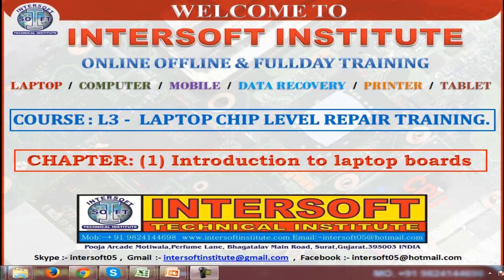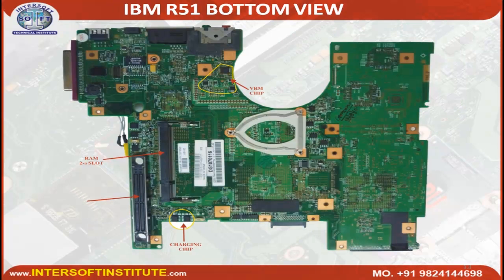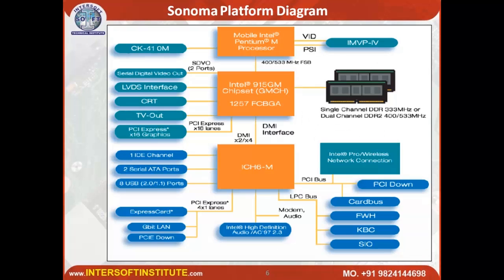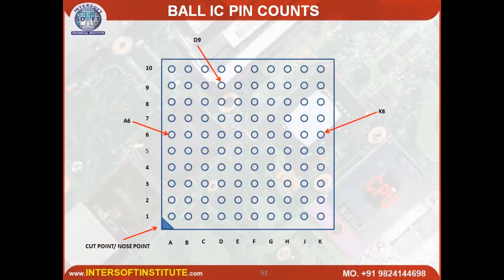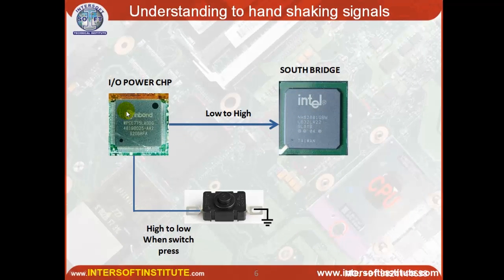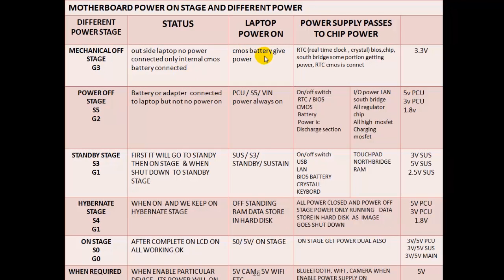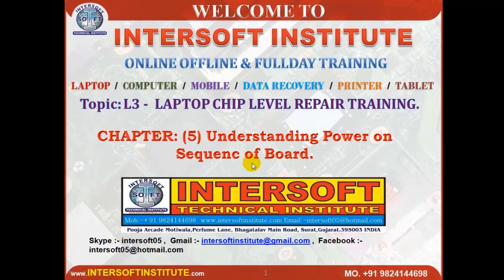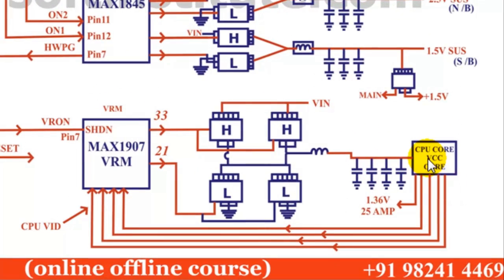Laptop online repair class video demo INTERSOFT L3 1 demo class (ENGLISH)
Well this is a Demo Video
FOR COMPLETE ONLINE COURSE, Please visit our